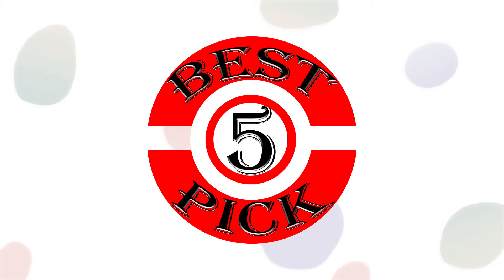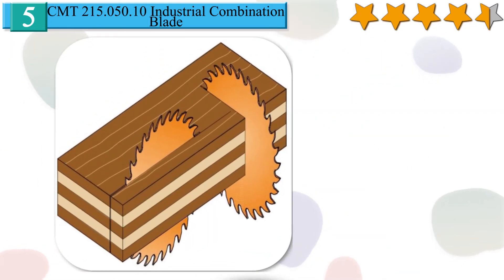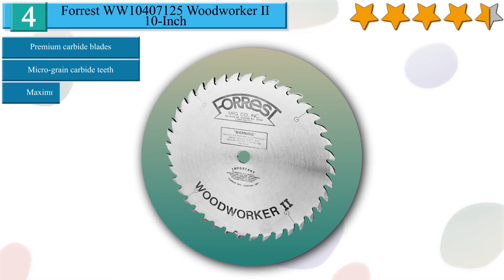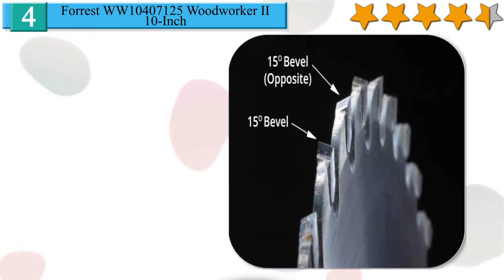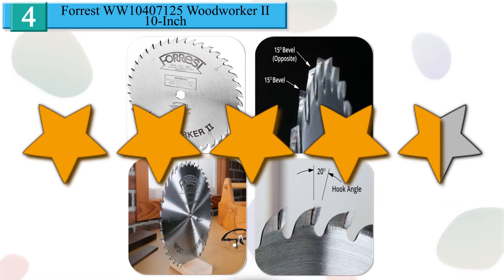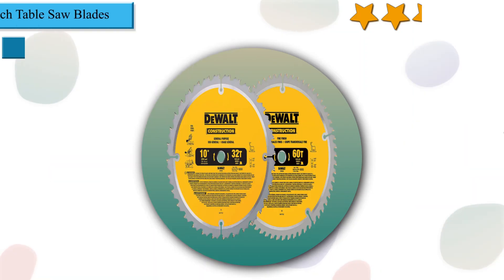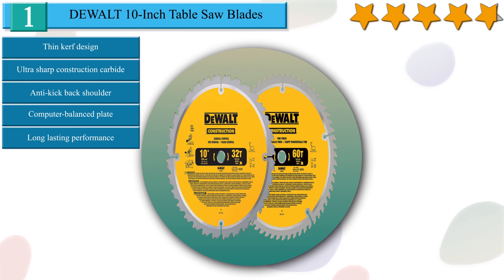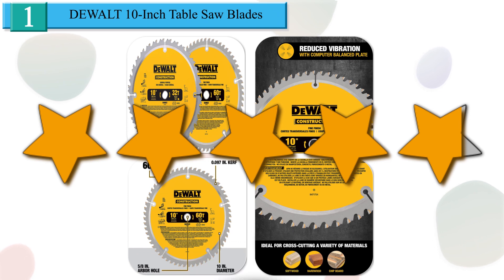5 Best table saw blades 10 inch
Hello friend, welcome to Best 5 pick. Today we are going to talk about top 5 best table saw blades 10 inch.

#1 DEWALT 10-Inch Table Saw Blades
#2 Freud 10" Heavy-Duty Rip Blade
#3 Luckyway 10 Inch Table Saw Blades
#4 Forrest WW10407125 Woodworker II 10-Inch
#5 CMT 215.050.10 Industrial Combination Blade

If you always have to switch between general cuts and accurate cutting, you will find this option rather interesting. Packed with a thin kerf for fast, smooth cutting and computer-balanced plate for helps to reduced vibration, DEWALT large diameter construction saw blades power through a range of materials with ease. An exclusive wedge shoulder design places more steel behind each tip for helps to increased durability and accuracy, while an anti-stick coating minimizes friction and gum-up. Ideal for all softwood, hardwood, chipboard, and plywood cutting applications using a table or miter saw.

This blade gives smooth, fast rips in hardwoods and softwoods. The combination of a rigid blade body and razor sharp flat top carbide teeth will provide a "glue line" precision cut. These blades are precision balanced and can be used in gang-rip operations. The ideal working range is from 0.75" to 2.75" thick. This blade also features laser cut anti-vibration slots, practically eliminating the vibration that resonates in standard blades. With this ultimate ripping blade, there is no need for stabilizers.

Providing lightness and resilience, these blades can be a great add-on to your wood processing. Each blade is a steel-based, diamond-covered accessory that can withstand excessive cutting without overheating, scuffing, or cracking. The thickness is completely the same to ensure the evenness of slicing and prevent bumps when changing the blades. The first one, with a 5-inch arbor, is the best 10″ table saw blade for dealing with melamine, hardwood, and even wood with nails. Whereas, the latter is perfectly compatible with softwood, MDF, and paneling.

Forrest Premium Carbide Saw Blades cut cleaner, more efficiently, and last longer between sharpenings than almost any other blade. They feature super hard, long life micro-grain carbide teeth on laser-cut plates that are hand-straightened to a maximum runout of .002". These top quality blades rip and crosscut super smooth and tear-out free. All are 10" diameter and fit 5/8" arbors. Made in the USA, the Woodworker II ATB blade is the most popular for general table saw use. It has a plate thickness of .090, and the kerf is 1/8". This all purpose blades give scratch-free polished cuts on wood, RIP or crosscut up to 2” thick.

Industrial PTFE-coated saw blades represent a great choice for the shop that keep their blades running all day, every day. This blade features a laser-cut heavy-gauge plate made of German Steel to guarantee great cutting performance, also in saws with lots of power. The teeth are made of micrograin carbide brazed to the blade body through a special tri-metal metallic bond to last longer and deliver smooth cuts. In addition this tool features expansion slots to reduce noise, along with anti-vibration design. Blade’s Non-Stick PTFE Coating keeps the blade running cool, reduces pitch build-up and protects against corrosion. Best fit for radial arm saws, miter saws, table & special saws.

00:00 Intro
00:19 CMT 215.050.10 Industrial Combination Blade
01:17 Forrest WW10407125 Woodworker II 10-Inch
02:15 Luckyway Inch Table Saw Blades
03:01 Freud 10" Heavy-Duty Rip Blade
03:48 DEWALT 10-Inch Table Saw Blades
04:35 Outro